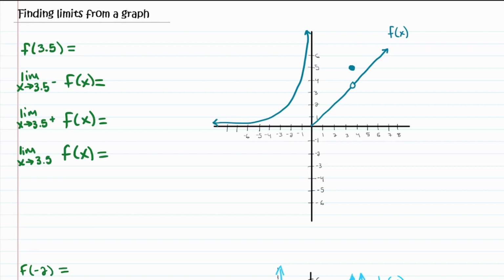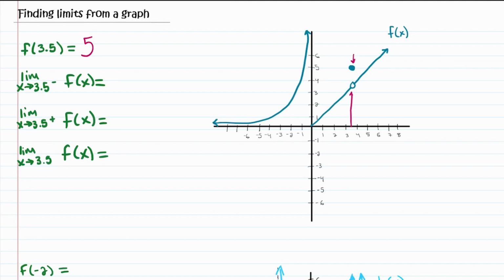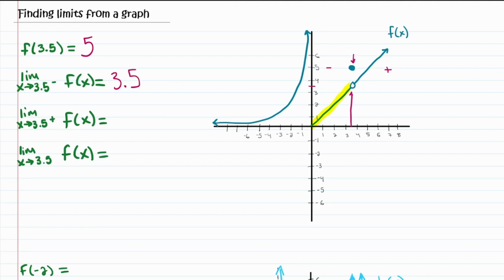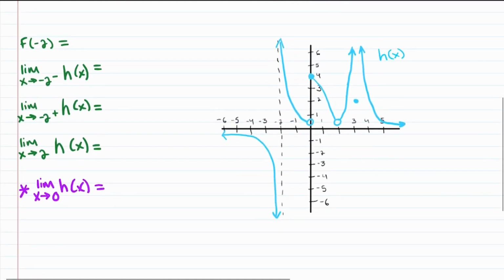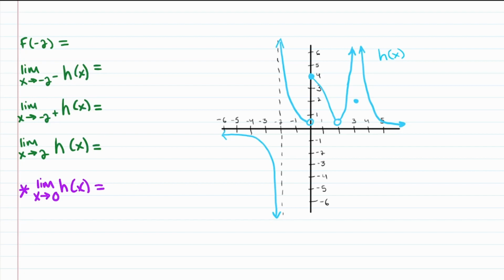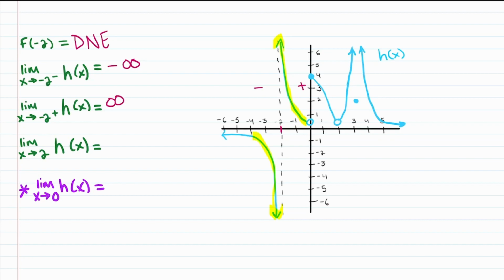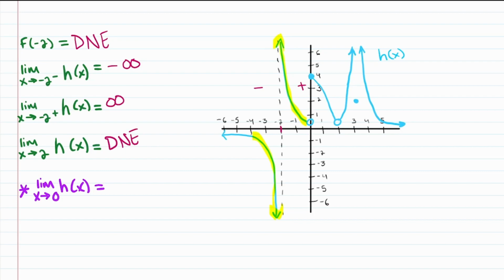How to find limits from a graph | Calculus 1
In this video, I discuss how to find the limit of f(x) as x approaches c from a graph. Hope this helps! :)